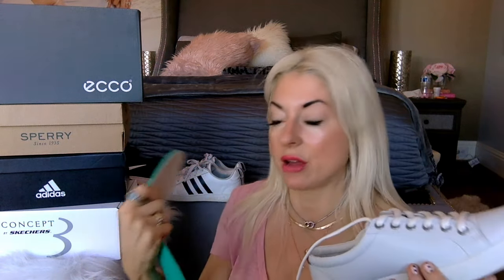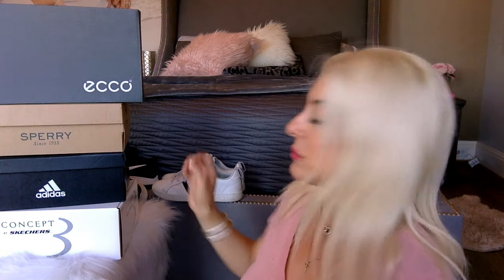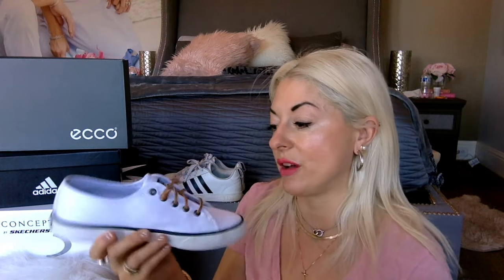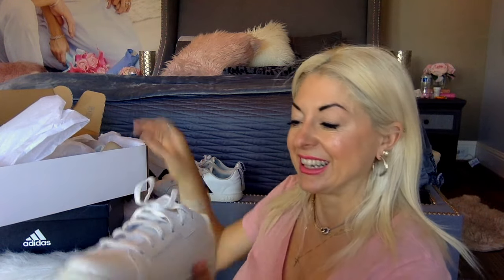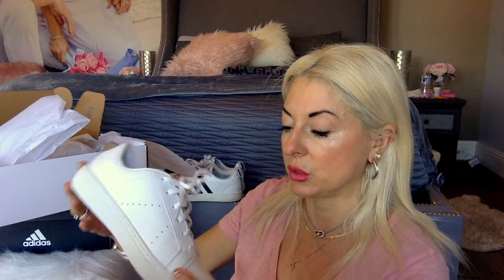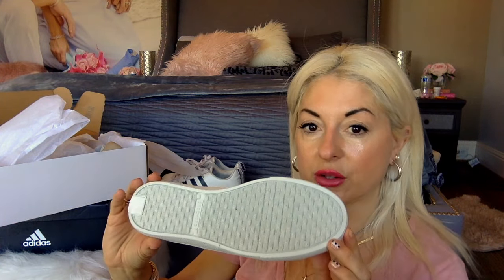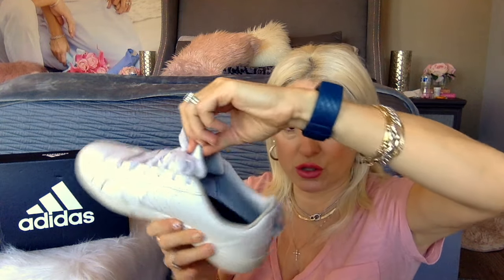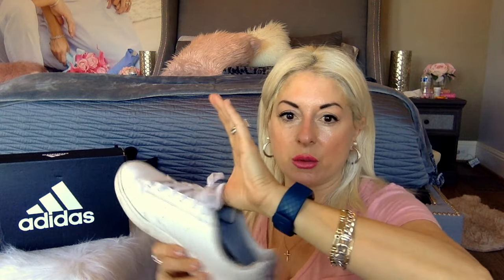Most Comfortable White Sneakers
Have you ever ruined a day wearing shoes or sneakers that hurt your feet? Maybe it’s just me or as I get older my feet are a bit more needy. Years of abuse have taught me to embrace the sneaker trend!
I’ve done all the research for you and found the most comfortable sneakers/tennis shoes available. These are great for travel or everyday!

Links to stylish and comfortable White Sneakers AND Footwear.

I’m trying to grow my YouTube channel; your support means everything to me!

As an avid world traveler and resident of both Portugal and the US, I share all of the indulgent tips and secrets about luxury travel and style for women 40, 50, and beyond to live the sweet life.

We are catering to women who love to travel comfortably and in style.

I answer the questions around where to go, what to wear, and how to pack it getting there.

This does not cost you any extra when you make a purchase. I very much appreciate your support of this channel in doing so!*  Please read my disclaimer for more information.

What I’m wearing:
David Yurman Jewelry collection

You might like this blog post too!